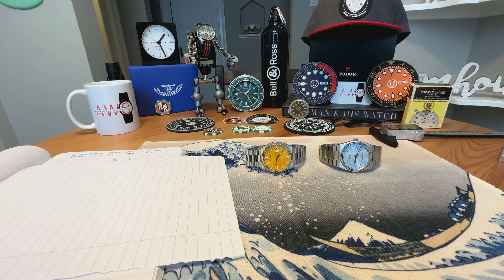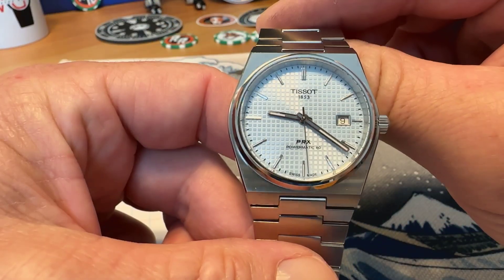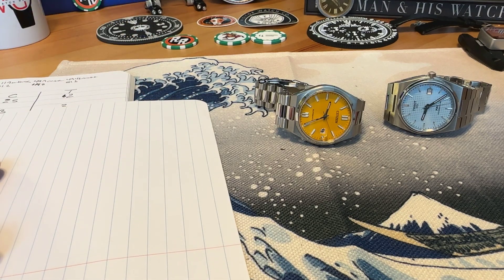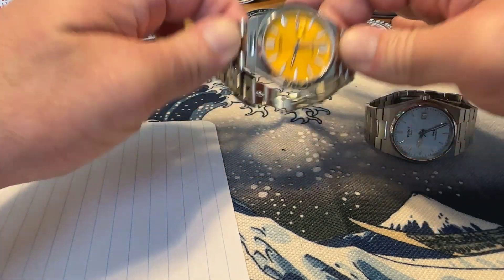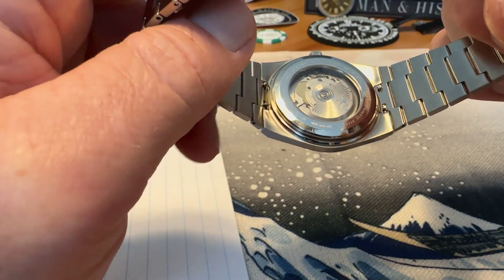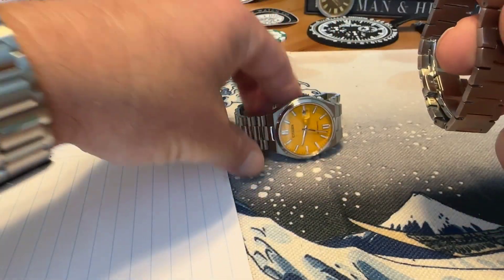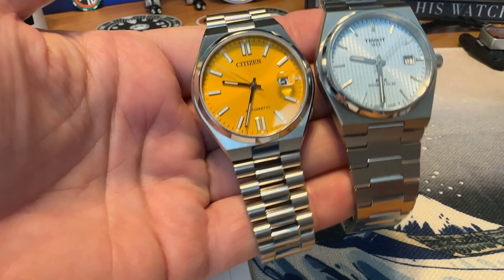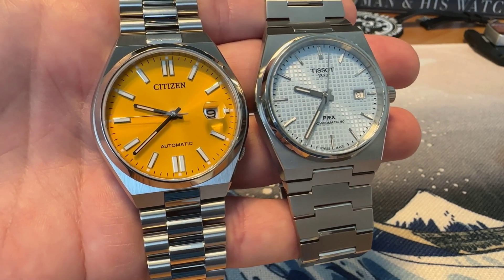Sports Watch Smackdown! Tissot PRX vs Citizen Tsuyosa!!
Which is the best integrated bracelet sports watch on the market? Let’s find out! I ranked the PRX and the Tsuyosa in 8 categories: Wearability, dial, movement, bracelet, finishing, crystal,lume, and overall value. I used a 3 point scale one being average, two above average and three excellent! Who came out on top?? Watch and find out!!